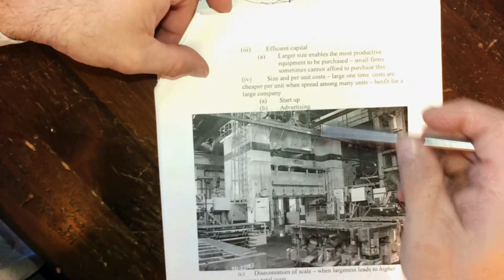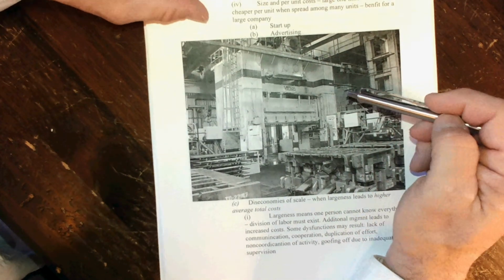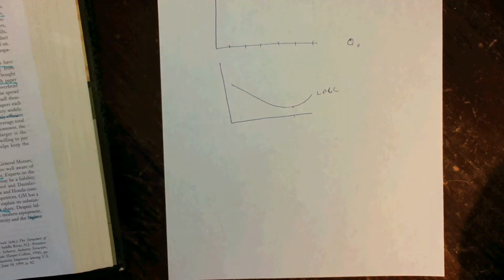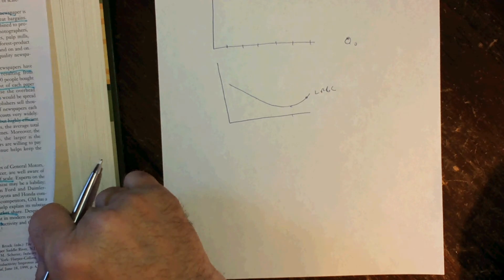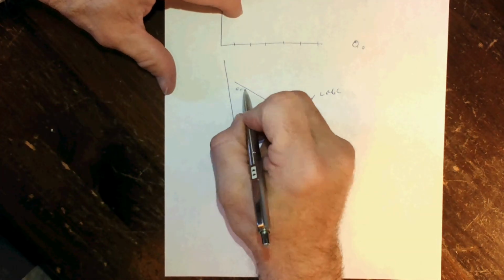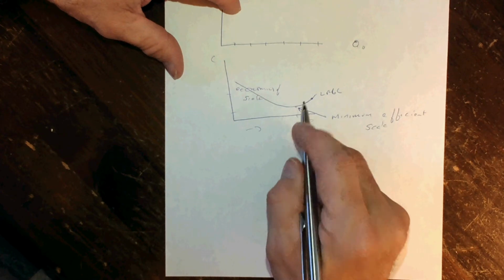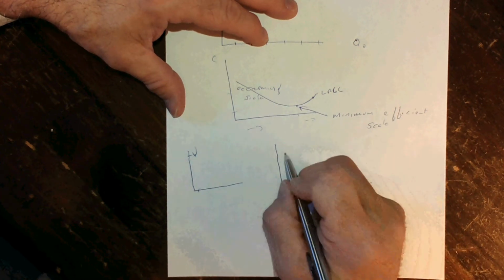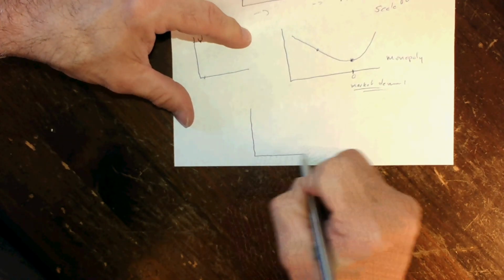Long Run Costs